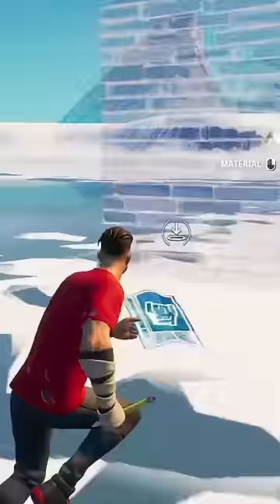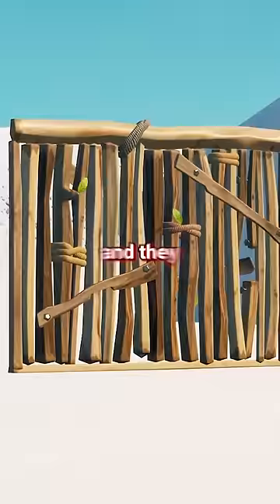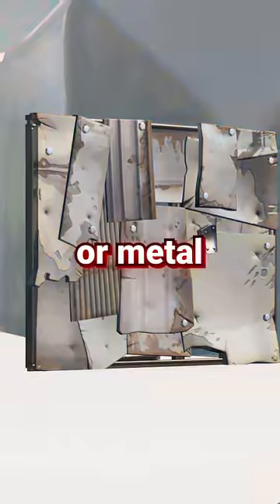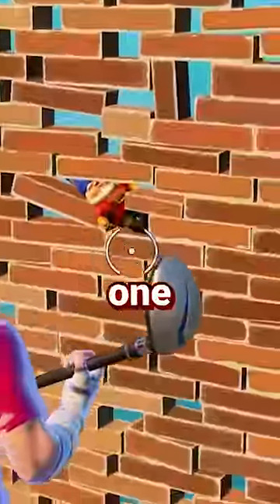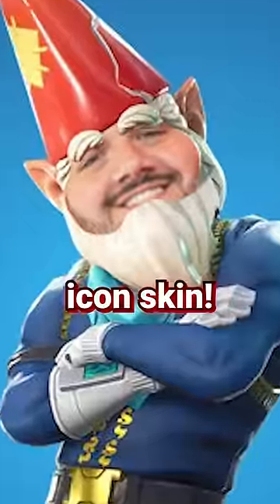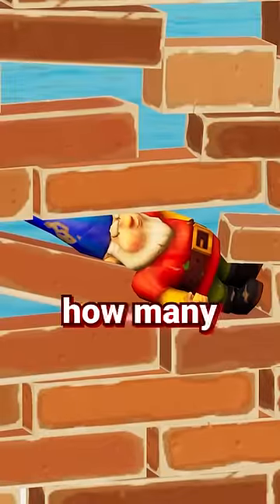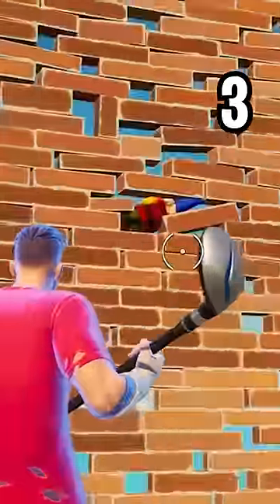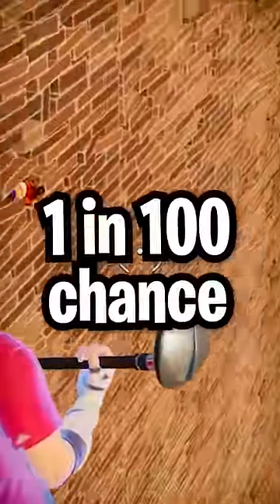Fortnite's "Rarest Easter Egg"